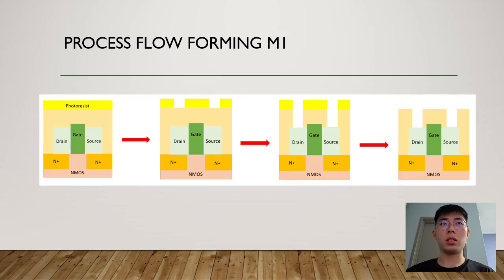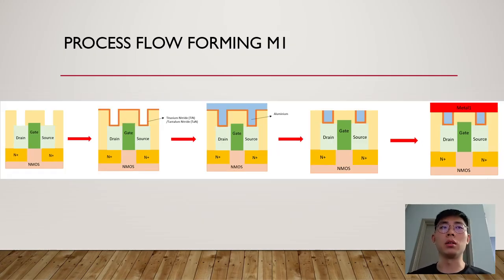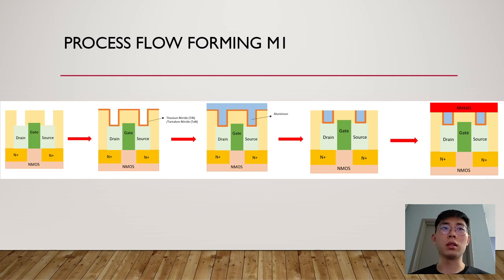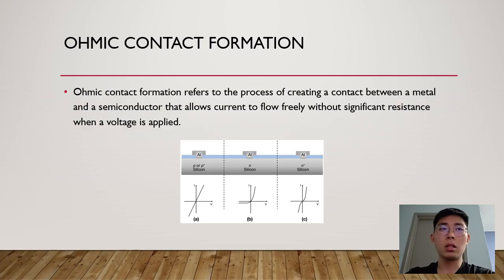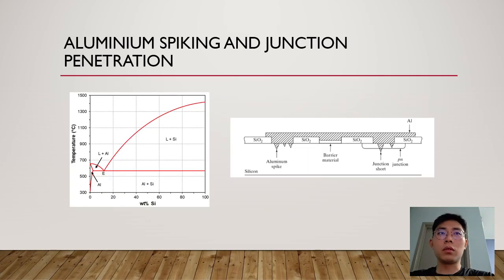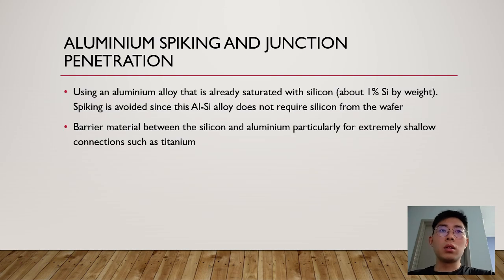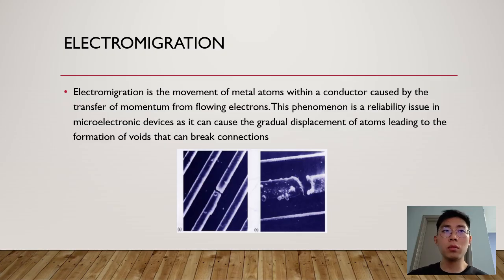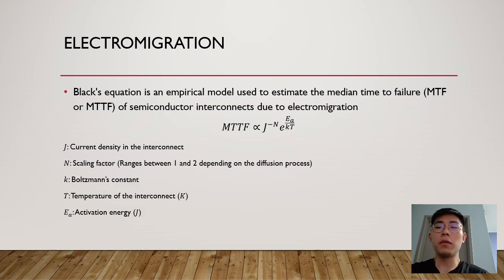Process of the formation of M1 layer in wafer